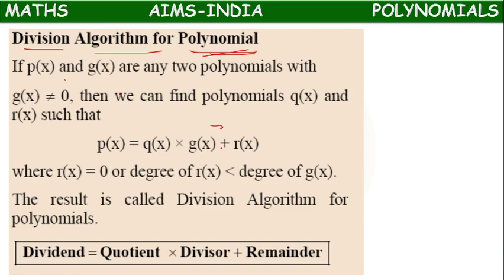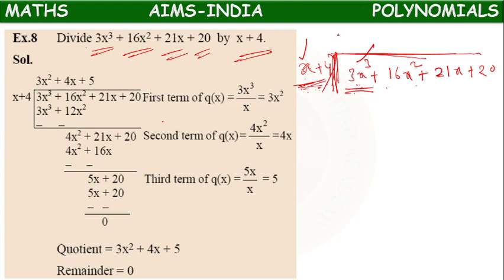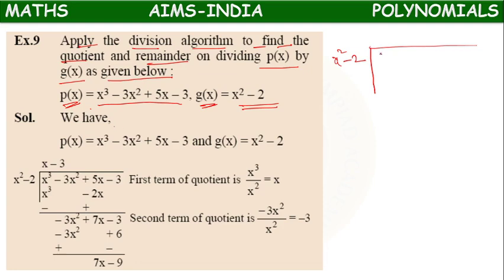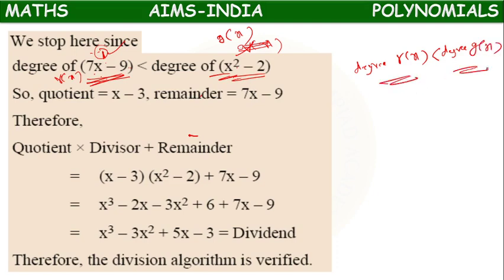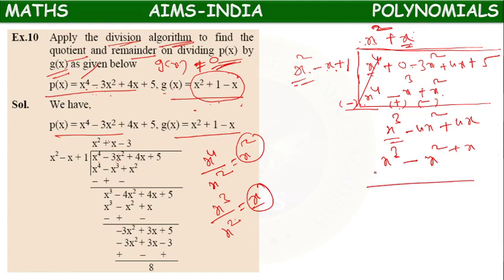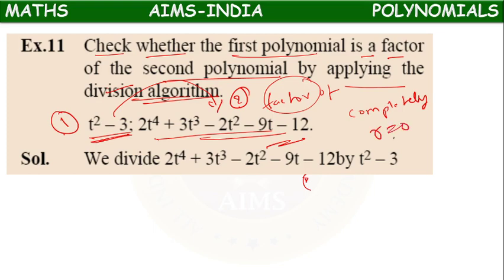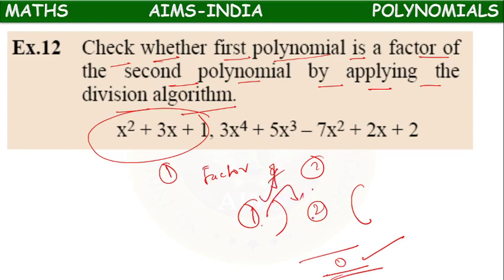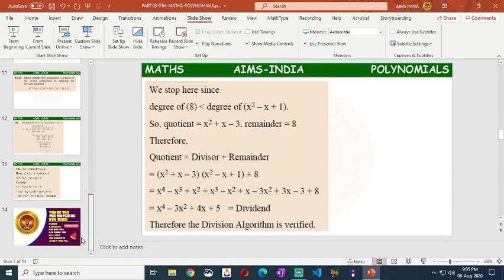9TH | MATHS | POLYNOMIALS | PART 03 | AIMS-INDIA